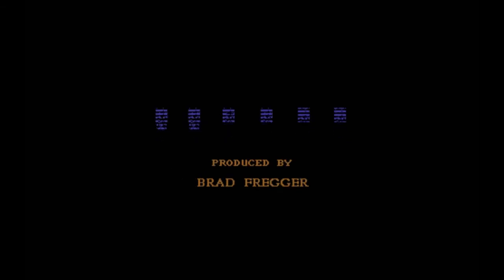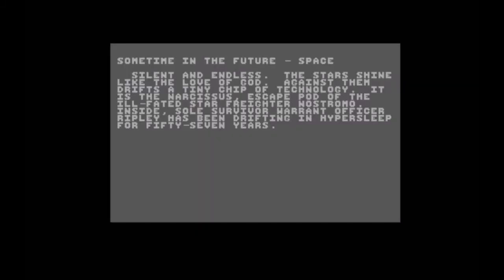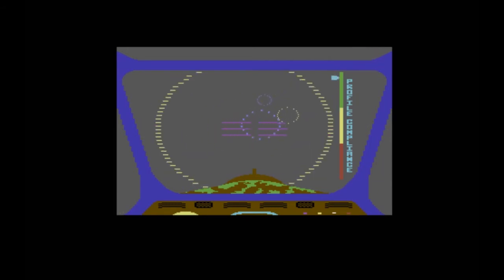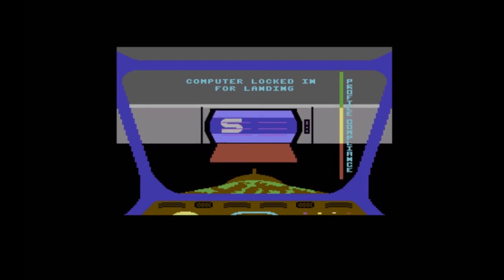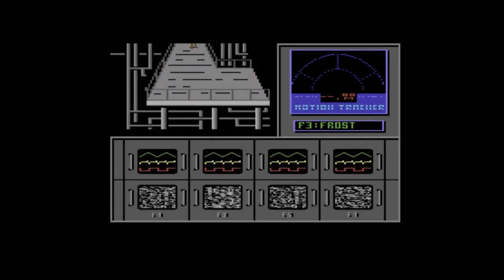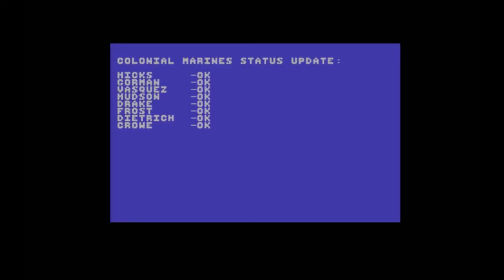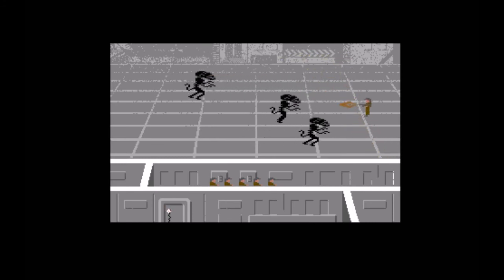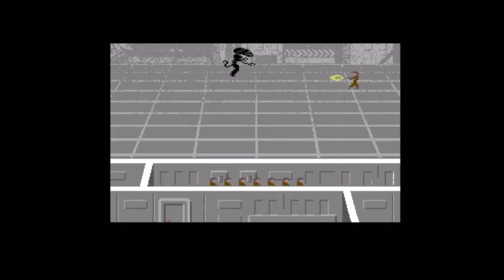Aliens Activision C64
The Activision movie tie in version of Aliens on the C64.  A good game in it's own right and a great accompaniment to the Electric Dreams version released in the UK.